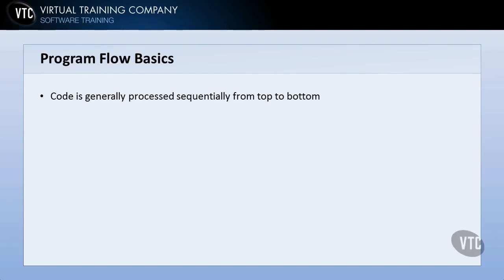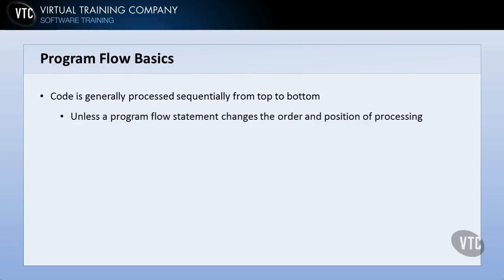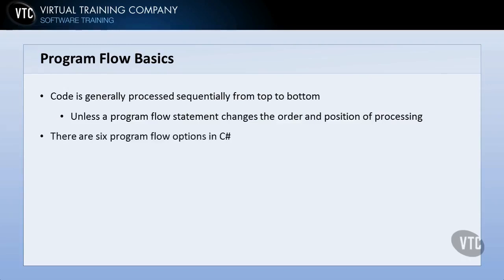64 Program Flow Basics - Programming in C# - Exam 70-483